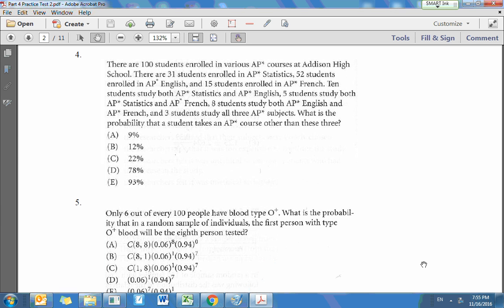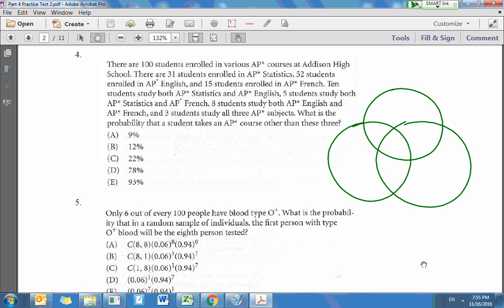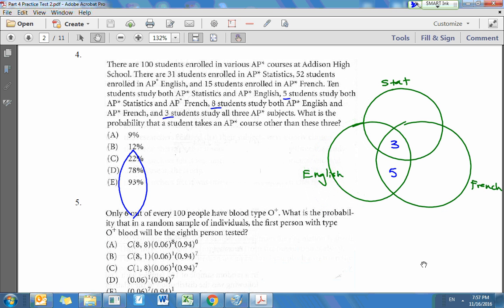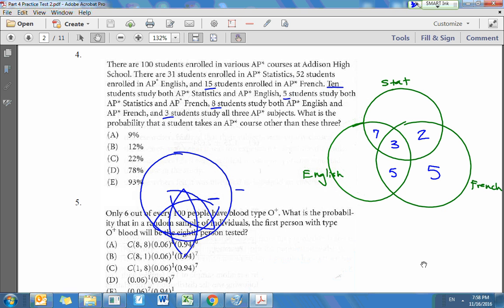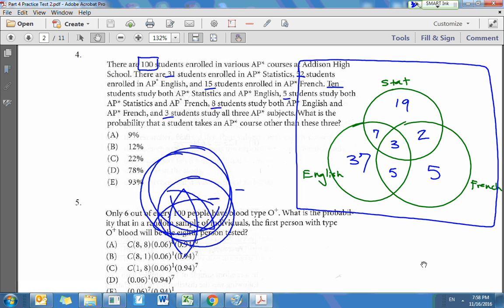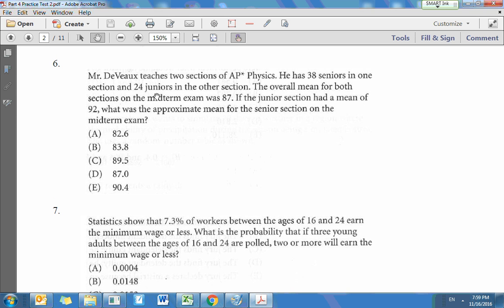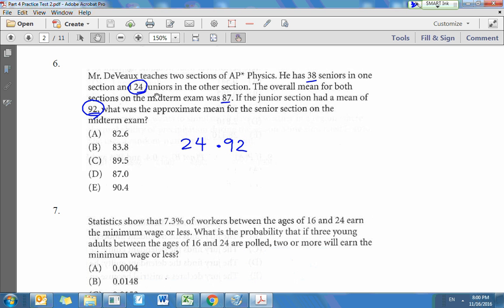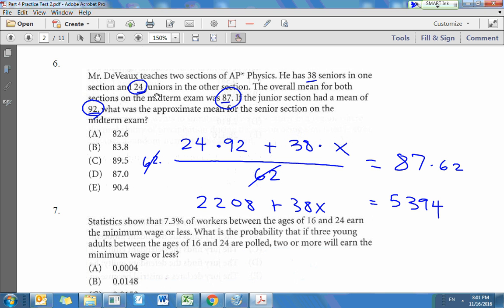Unit 4 Practice Test 2 #4 and #6